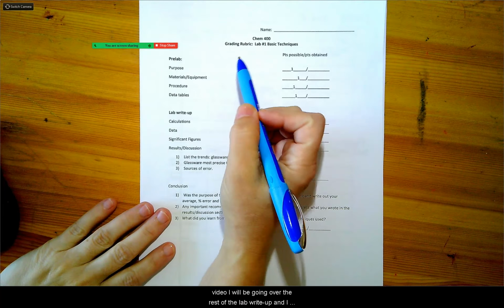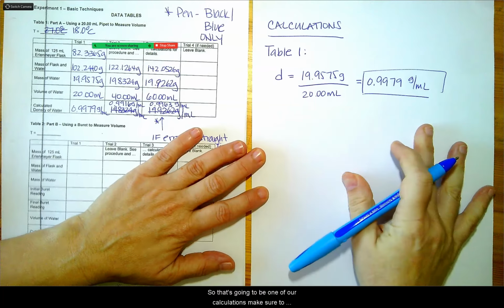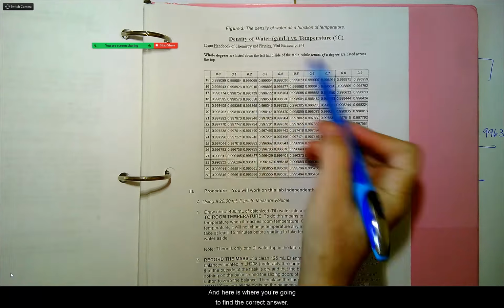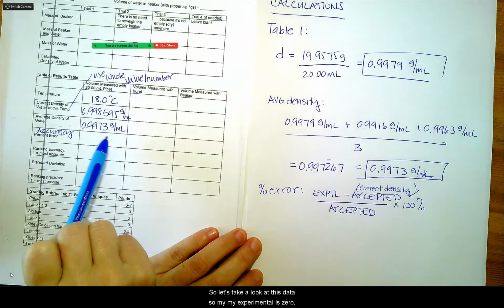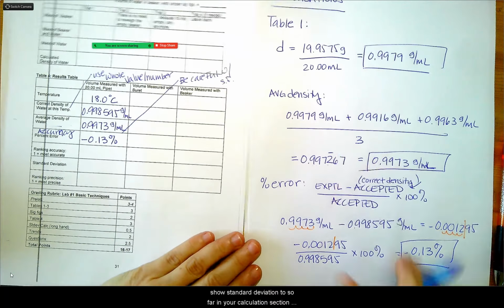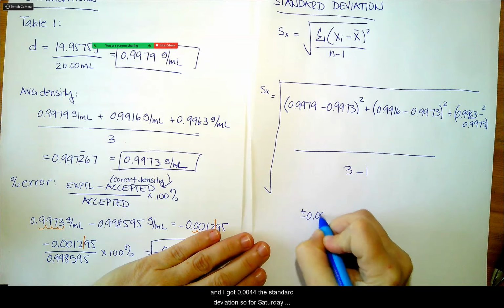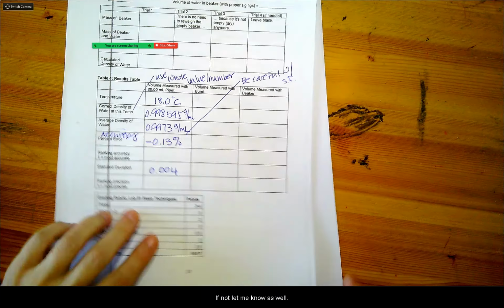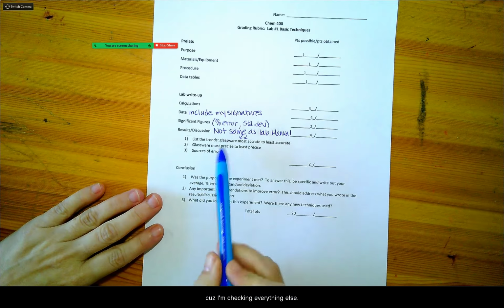Exp1 Chem 400